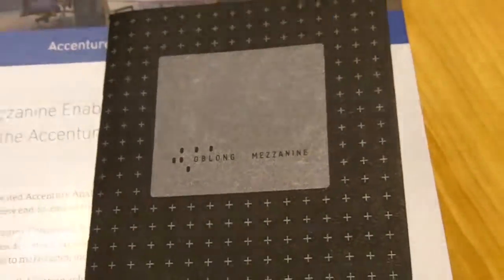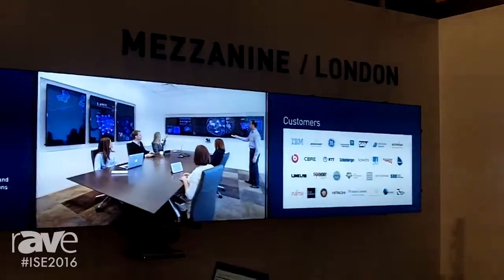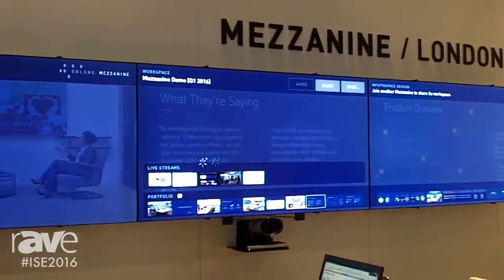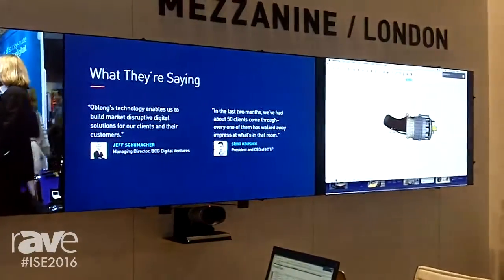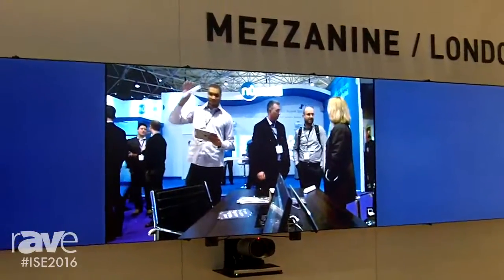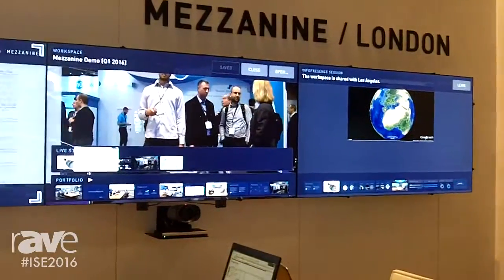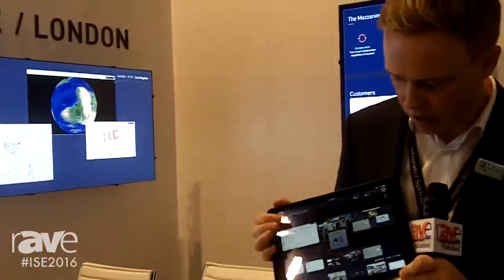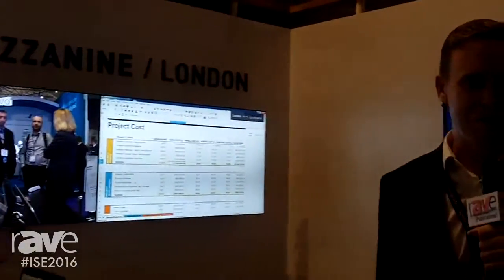ISE 2016: Oblong Industries Showcases Mezzanine Conference Room Collaboration Technology